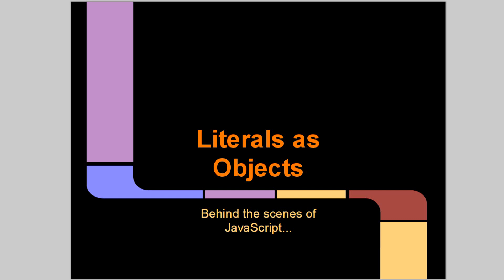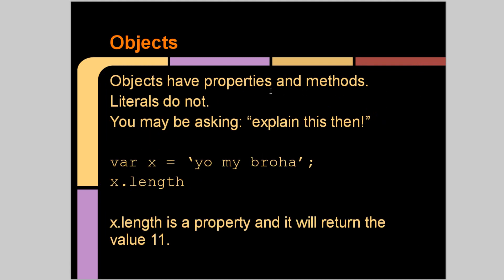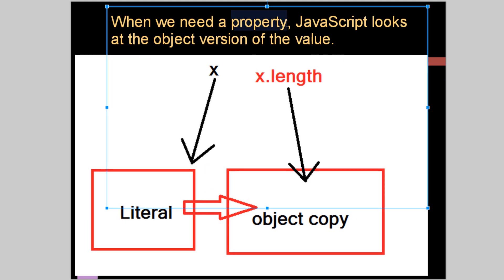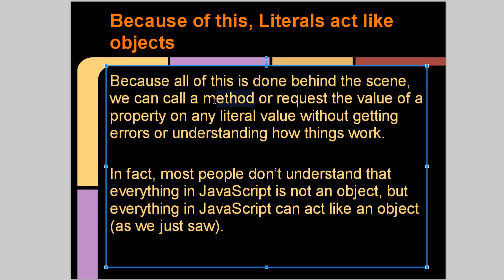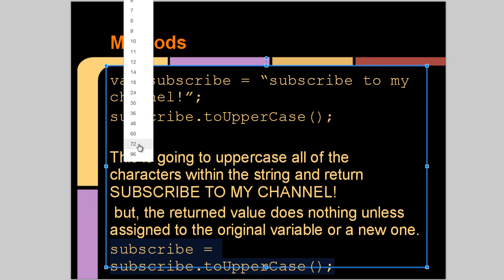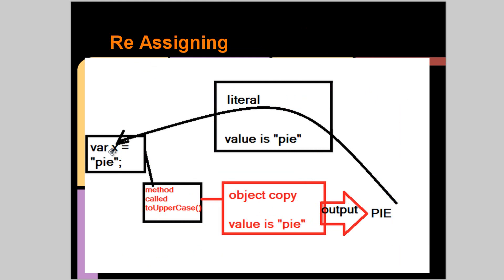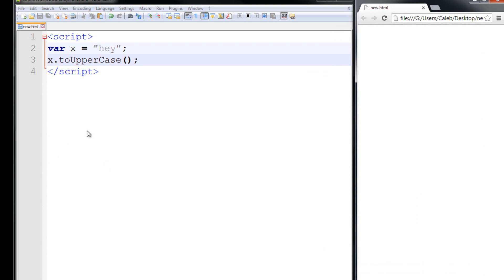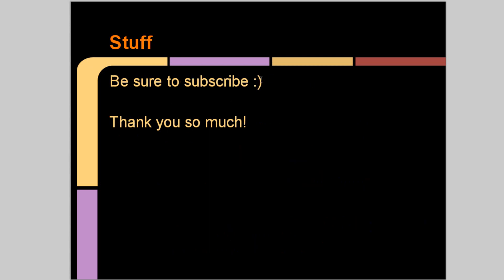JavaScript Tutorial 7 - Literals are not Objects